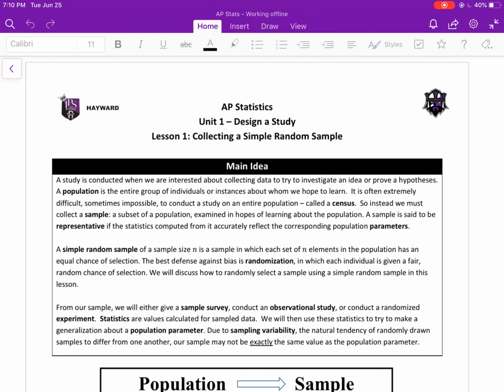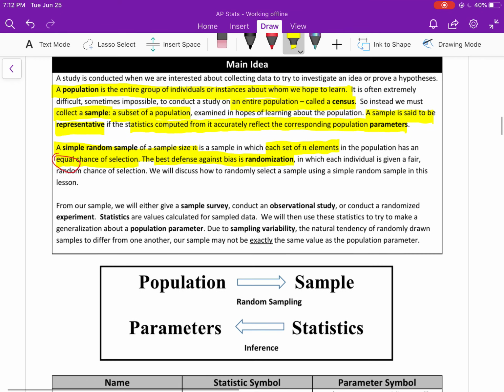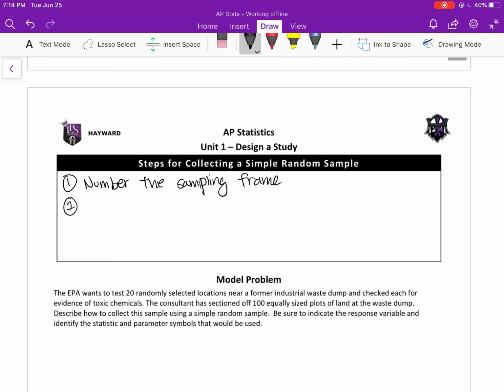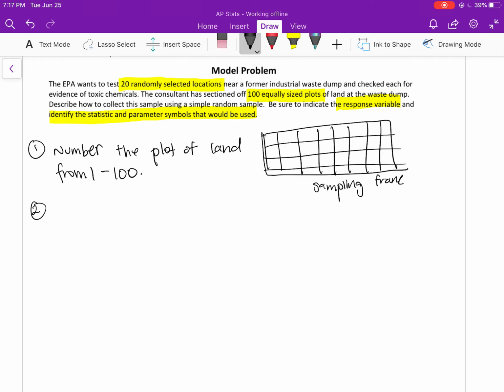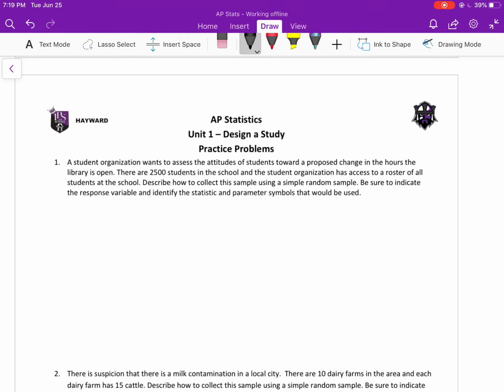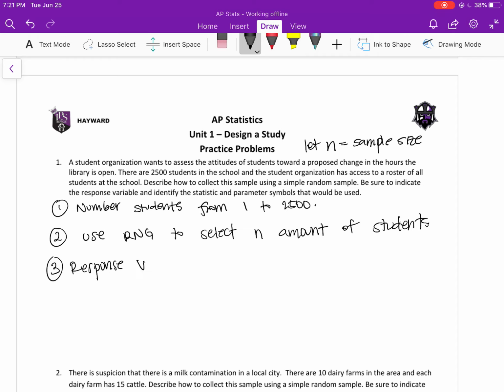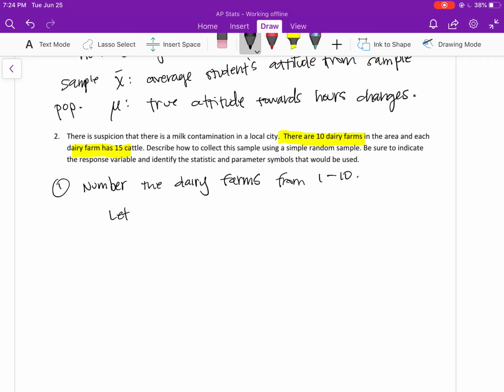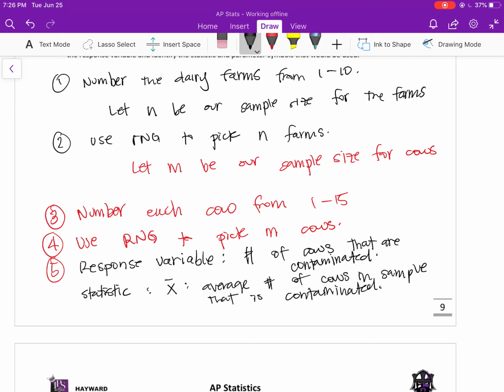AP Stats Unit 1 Lesson 1: Collecting a Simple Random Sample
Hello AP Stats students,

This video is to help you complete my summer assignment. This video is the notes for lesson 1 and you can find the other lessons in the playlist below or on my channel.